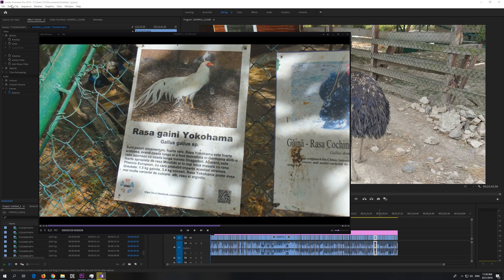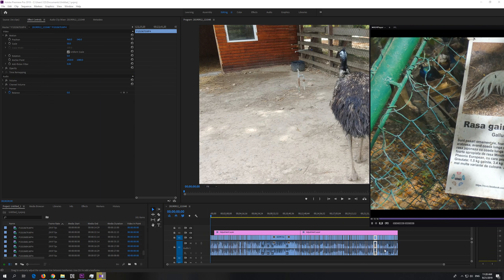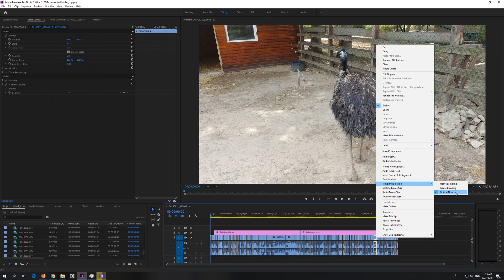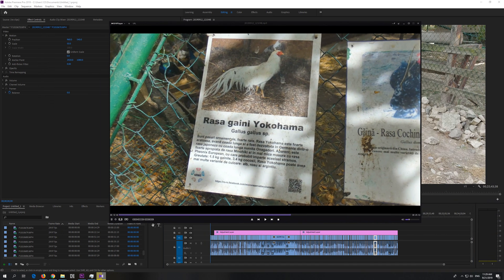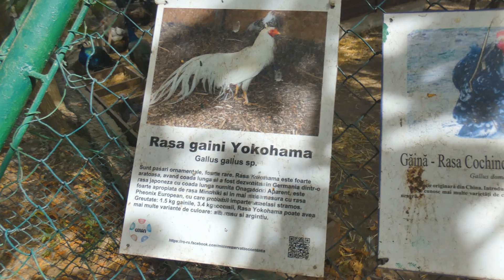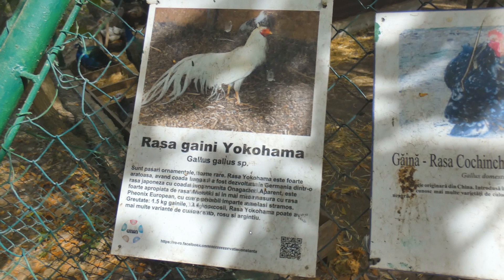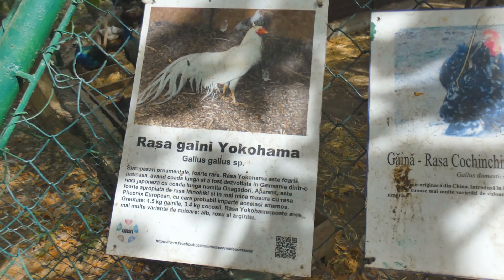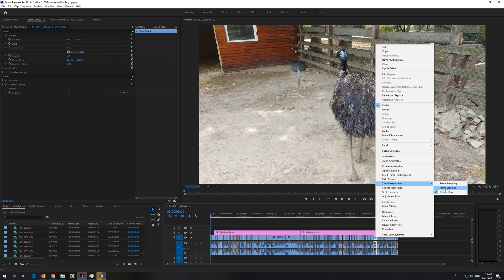Disadvantage of Optical Flow Time Interpolation in Premiere Pro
Optical Flow creates weird looking visible fake frames between 2 real frames.